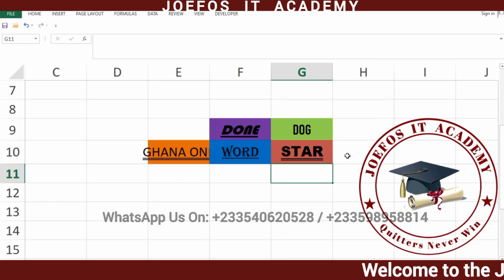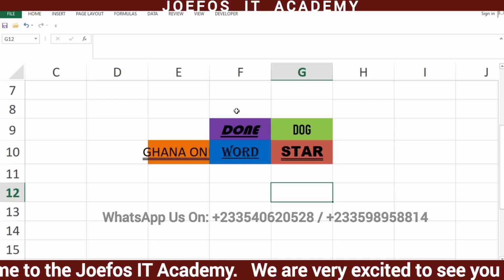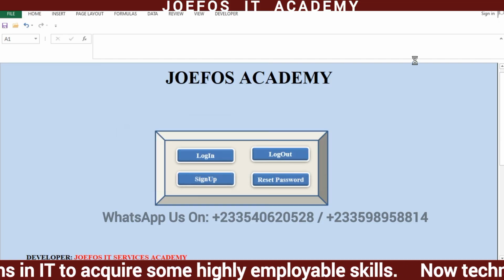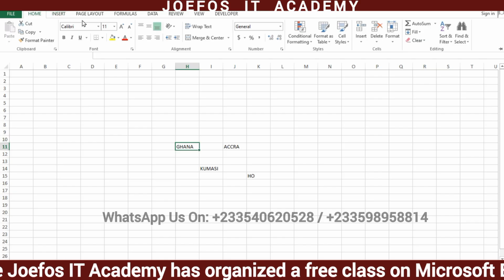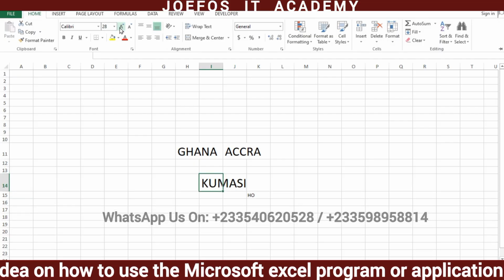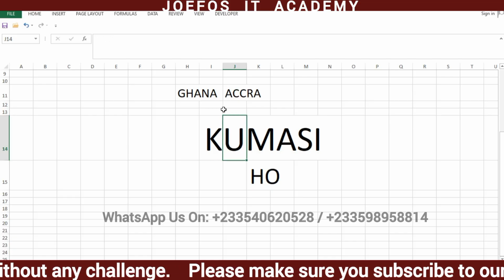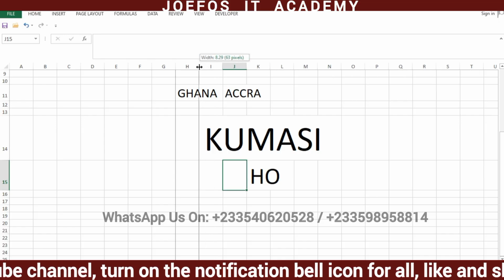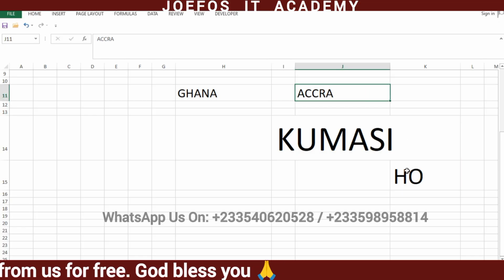Microsoft Excel Tutorials For Beginners Lesson 5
Description:
Learn Microsoft Excel from scratch in this easy-to-follow tutorial designed especially for beginners! 💡 Whether you’re a student, business owner, data analyst, or job seeker — this Excel course will take you from basic to advanced step-by-step.

In this video, you’ll discover how to:
✅ Understand Excel basics and interface
✅ Create and format spreadsheets professionally
✅ Use formulas and functions like SUM, IF, and VLOOKUP
✅ Perform data analysis with charts and tables
✅ Automate tasks using simple Excel shortcuts

No prior experience required! This tutorial is ideal for anyone who wants to master Excel skills for work, school, or business.

Data entry, formatting & charts

Tips to increase productivity in Excel

How to save and share Excel files

💼 Perfect for:
Beginners, students, accountants, entrepreneurs, and anyone looking to improve their data skills.

50 High-Ranking Keywords

Excel guide for beginners,
Excel examples for practice,
Excel workbook tutorial,
how to create Excel formulas,
Microsoft Excel spreadsheet,
Excel advanced tutorial,
Excel learning guide,
Excel beginners to advanced,